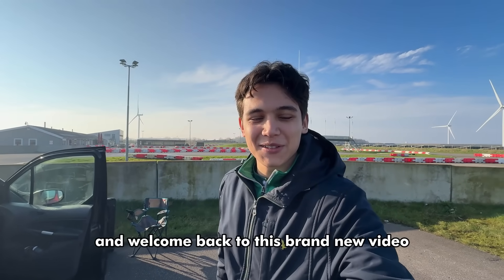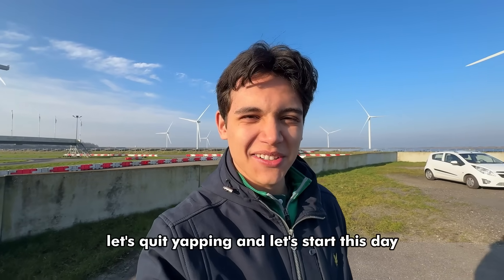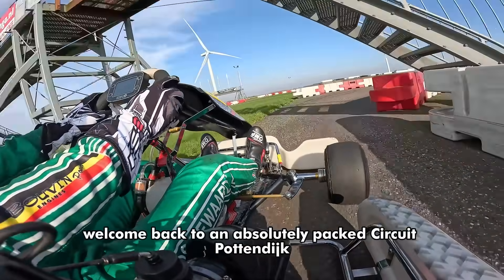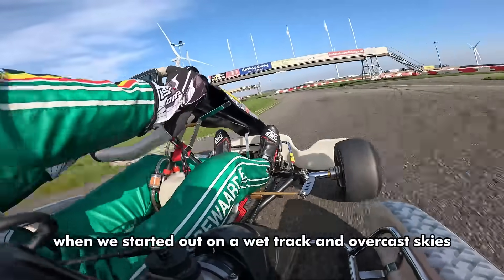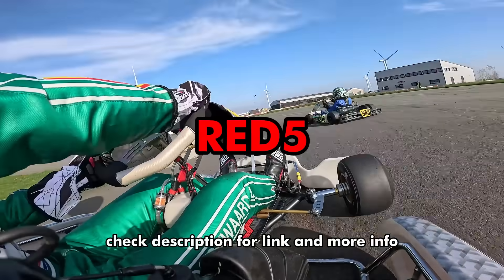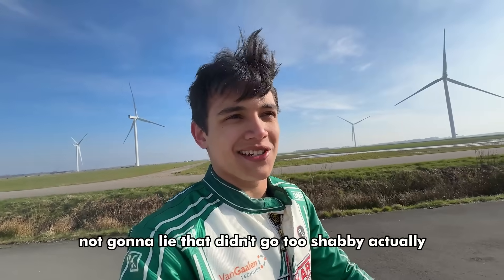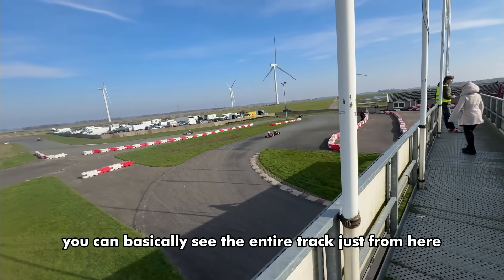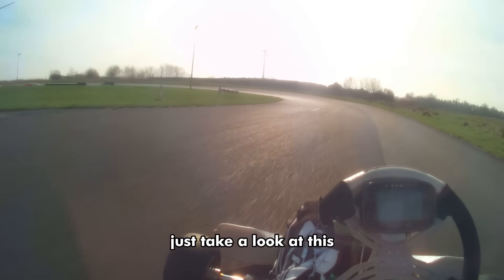This Go Kart Driver Brake Checked Me And Got Instant Karma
We're back once again at Pottendijk Emmen in our Senior Rotax Max kart to prepare for our first race of the year. It was a hectic and chaotic day but we did set some quick lap times. Enjoy the video!

💸Save 5% on all clothing items on Naudin Detailing by using the code RED5 on checkout

💸Get a new exhaust and my gloves at K-Racingshop.com

Here is my Provisial 2024 calendar:

My provisional Calender 2024 (updated 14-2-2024):
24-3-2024: NK T4 1 - Emmen Links (Dutch T4 series)
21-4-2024: NK T4 2 - Kerpen (Dutch T4 series)
5-5-2024: Club Race - Roskilde (Rotax Club Race)
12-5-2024: T4 Series UK - TVKC (T4 Series UK)
2-6-2024: NK T4 3 - Emsbüren (Dutch T4 series)
7-7-2024: NK T4 4 - Emmen Rechts (Dutch T4 series)
4-8-2024: DRMC 5 -  Copenhagen (RMC Denmark)
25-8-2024: DRMC 6 - Barmosen (RMC Denmark)
8-9-2024: T4 Nations Cup - Valencia (T4 World Championship)
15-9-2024: DRMC 7 - Vojens (RMC Denmark)
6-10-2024: NK T4 5 - Spa Francorchamps (Dutch T4 series)
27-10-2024: Club Race -Rodby (Rotax Club Race)
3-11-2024: NK T4 6 - Assen (Dutch T4 series)

Maybe: 1 or 2 Dutch/Belgian Rotax races

HE BRAKE TESTED ME! | Go Kart Racing Vlog